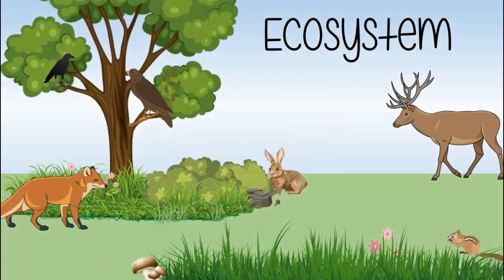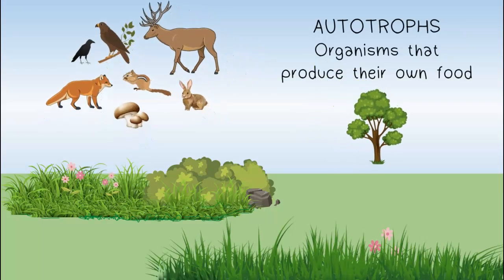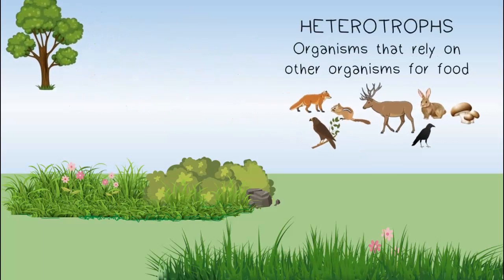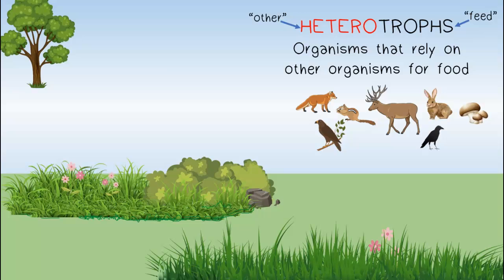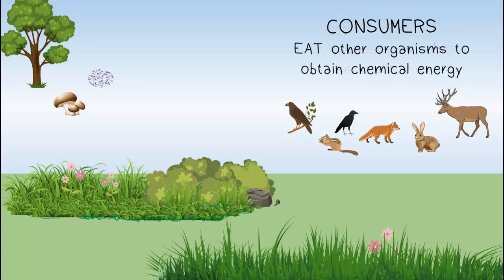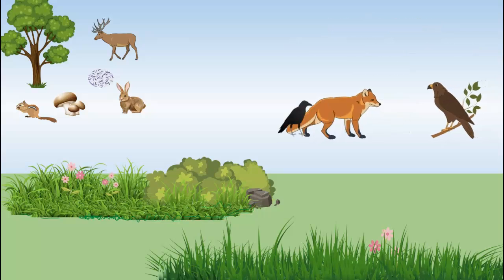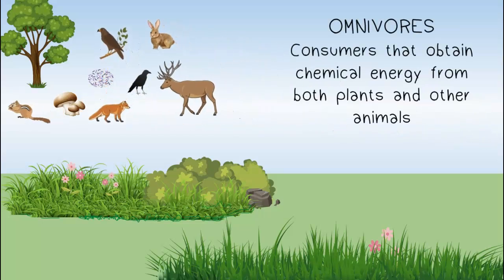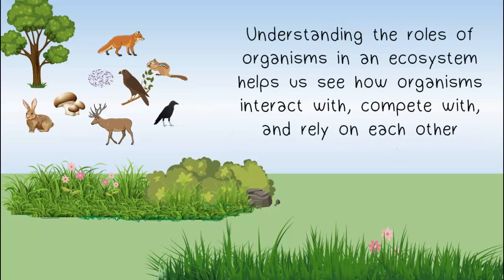Roles in the Ecosystem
Species in an ecosystem can be classified according to how they obtain chemical energy. The two broad categories of organisms are autotrophs (producers) and heterotrophs. Heterotrophs can further be classified according to how they obtain their chemical energy. Heterotrophs can either be decomposers or consumers. Consumers are further classified according to what they eat for food. Consumers include herbivores, omnivores, and carnivores. Some consumers are predators that hunt prey. Some consumers are scavengers that eat remains left behind.

The role of Decomposers is essential for maintaining soil quality in an ecosystem. While they obtain their chemical energy by breaking down dead organisms, they also recycle minerals back into the soil. The activity of decomposers is essential for ecosystem stability. Soil minerals are necessary for plant growth.